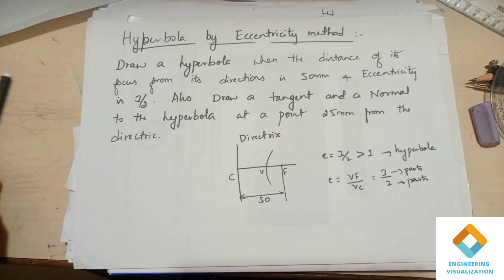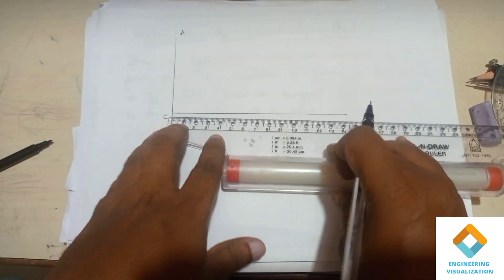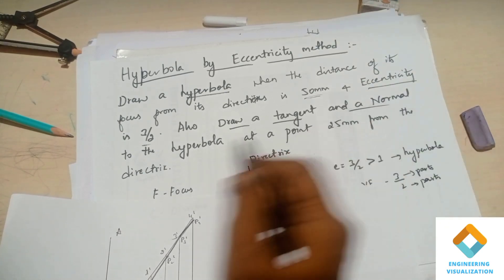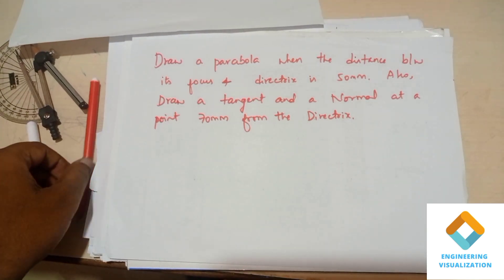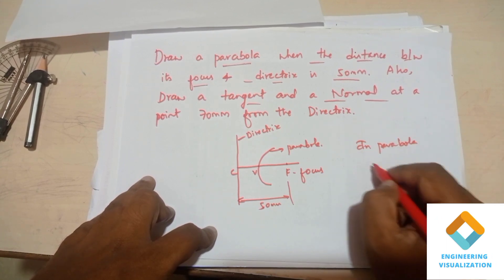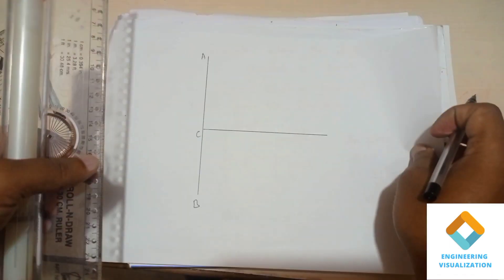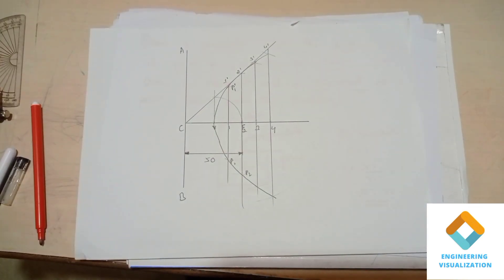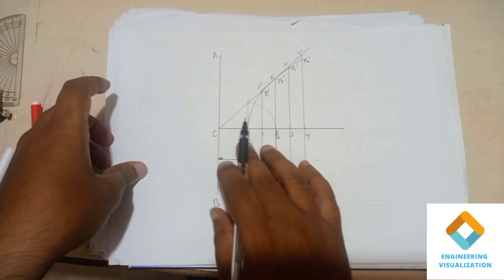Hyperbola and Parabola (Engineering Drawing)